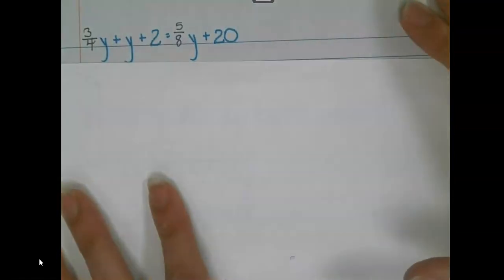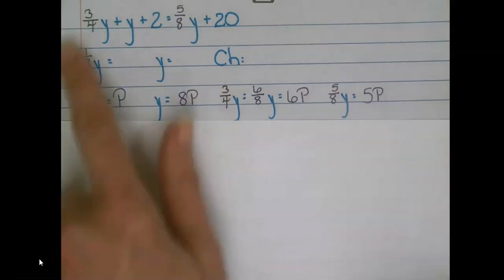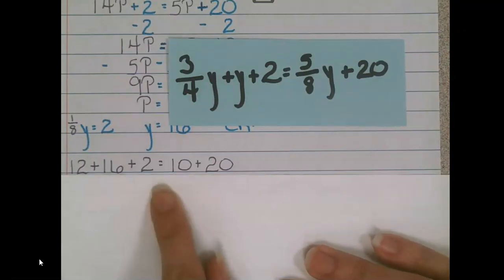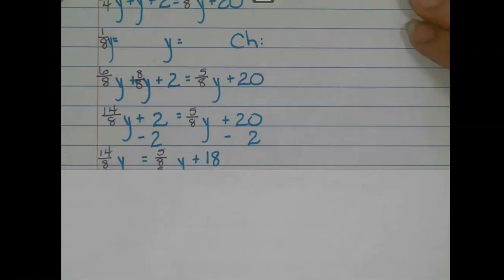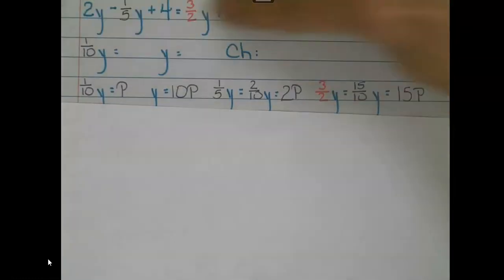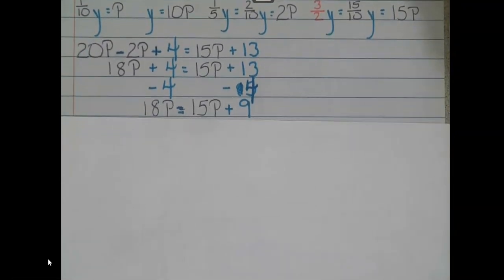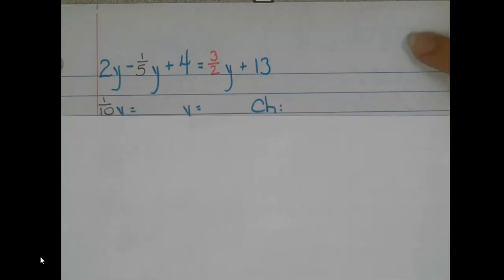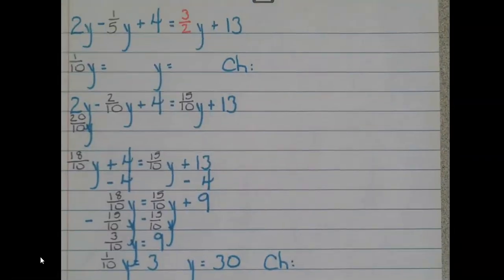Hands on Equations Fractions Lesson Extension 1